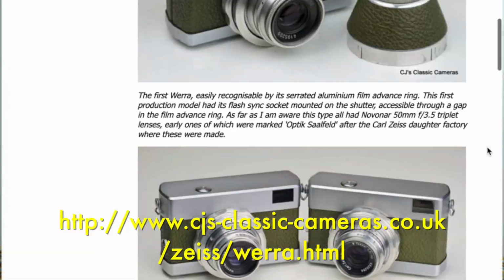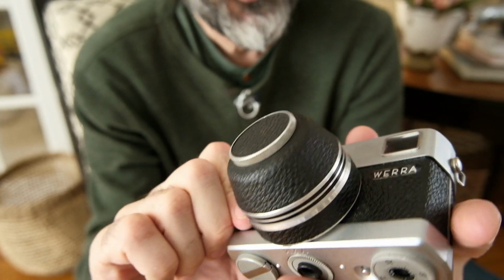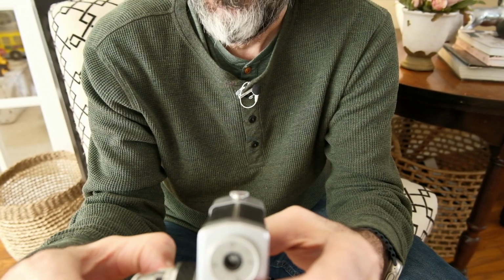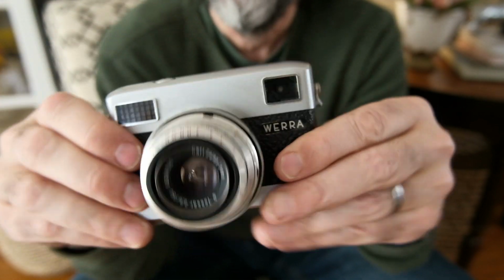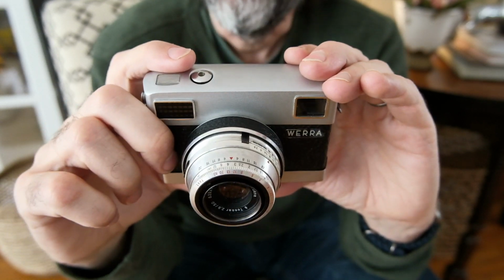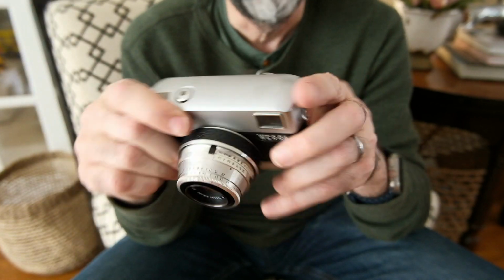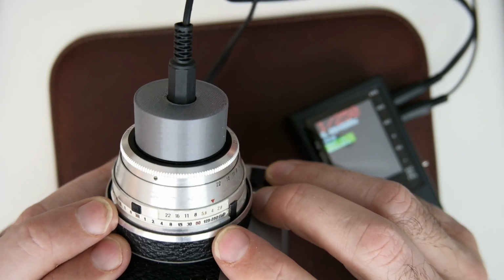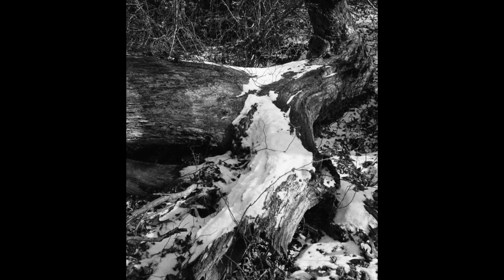The Werra Camera from East Germany...Not What I Expected!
*I bought a Werra camera from behind the Iron Curtain… and was blown away.*

A few weeks ago, I came across a Werra camera for sale and was intrigued by its Cold War origins in East Germany. I expected something clunky and utilitarian—what I got was a beautifully designed, precision-built marvel of Bauhaus-inspired engineering.

In this video, I’ll walk you through the camera’s design and controls, compare it to the Rollei 35, test the shutter speeds, and share real photos I shot and developed in the darkroom. Spoiler: this little camera completely won me over.

📖 Chapters:
00:00 - Introduction
03:37 - Let me show you its features
12:41 - Loading and unloading film
16:44 - Measuring the shutter speeds
18:40 - Going out shooting (with examples!)
21:28 - Wrapup